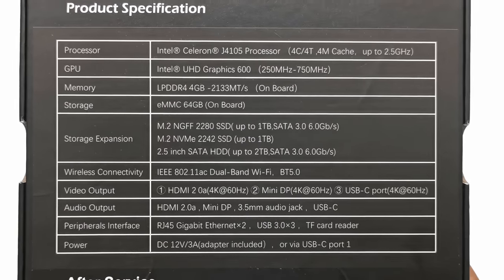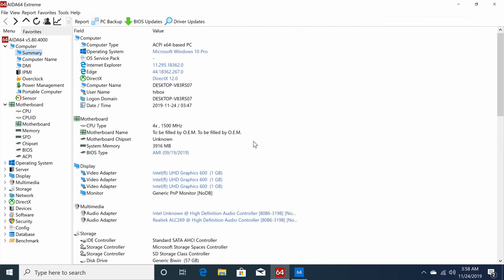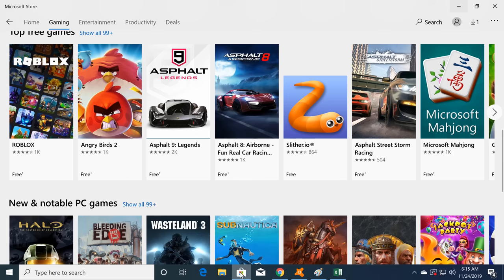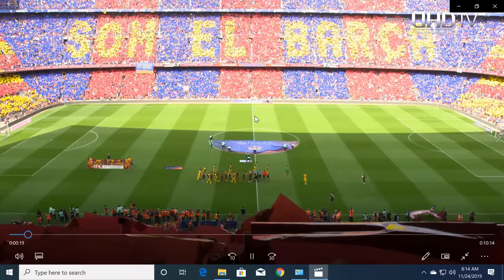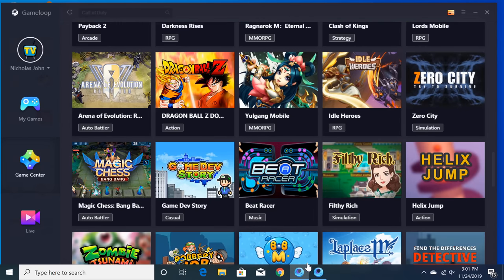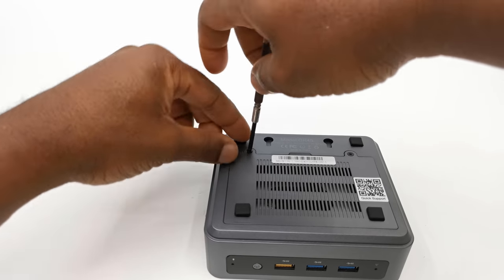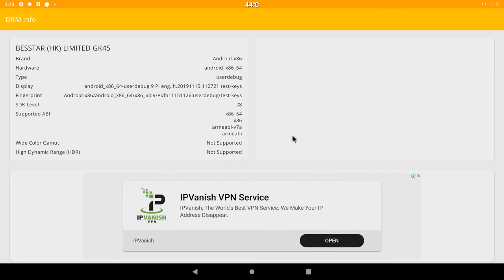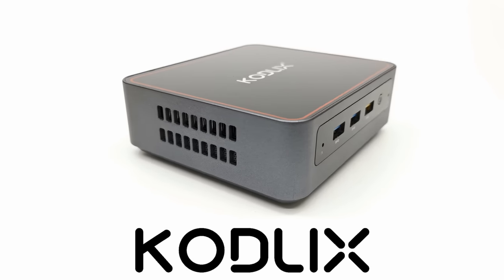20% OFF Kodlix GK45 Intel Windows Mini PC - Android 10 X86 - Gameloop Emulator Review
This is my review of the new Kodlix GK45 mini PC, and in this review I dual boot this PC to Android X86, and Android 9 RC1 from the X86 developers. I also feature the new Gameloop Android FPS emulator and play COD mobile on the windows operating system.

20% Discount Special  Links

Black Friday - 4GB 64GB

Black Friday - 4GB 128GB

Hardware

CPU - Intel Celeron J4105 1.5GHz - 2.5GHz
Disc - 64GB
WiFi - Dual Band 802.11ac 2.4GHz + 5.8GHz
LAN - 1000Mbps
Bluetooth - 5.0

IO Ports

1 HDMI
3 USB 3.0
1 Type C
2 LAN
1 Mini Display
1 Headphone
1 Micro SD
2 M.2 slots
1 SATA SSD
Internal CPU fan

Features

Windows 10
Netflix on HD/4K
YouTube in 4K
Dual Boot ready

Benchmarks Under Android X86

Antutu - 114,251
Geekbench 4 - 2,048 Single core | 5,874 Multi-Core
Ice Storm Extreme - 7,579
Sling Shot Extreme Vulkan - 1,590
RAM Copy - 10,965 MB/s
Storage Speed -  46 MB/s read | 50 MB/s write